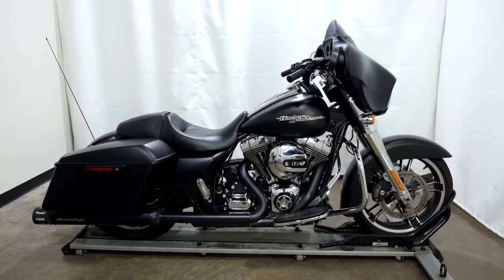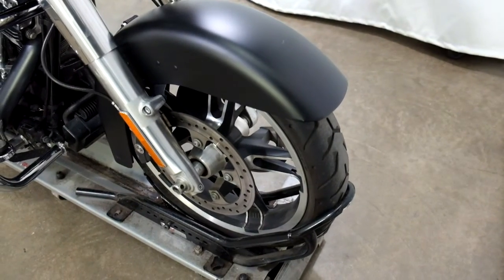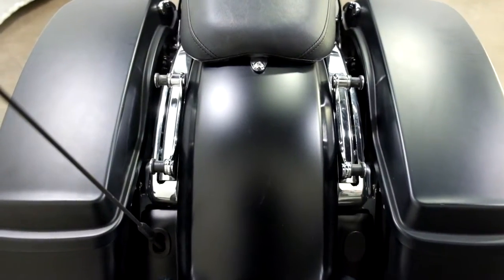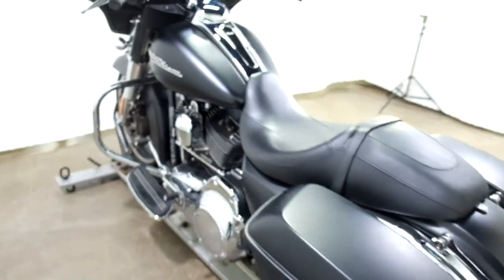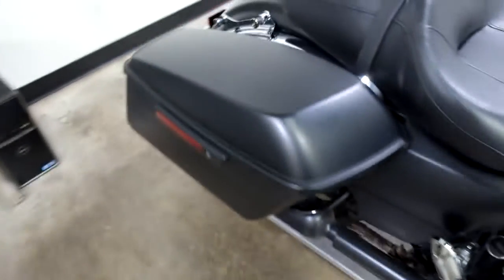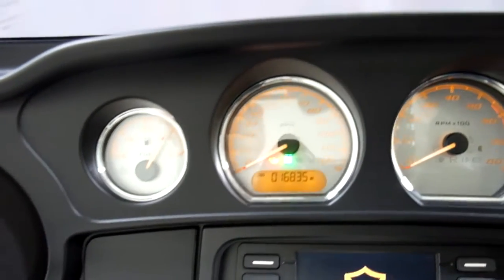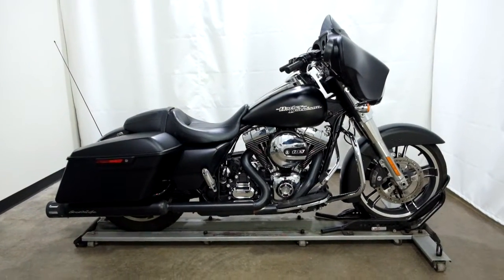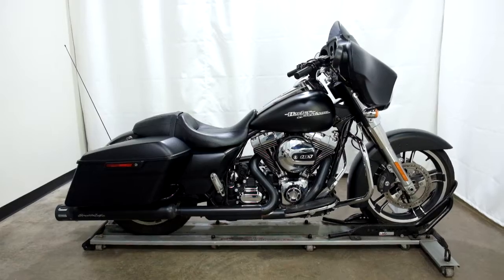2016 Harley Davidson Street Glide – used motorcycles for sale– Eden Prairie, MN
Please visit Simply Street Bikes to view this Used 2016 Harley Davidson Street Glide for sale near Minneapolis, Minnesota.

Stock #: MSN5598

Description:
As motorcycle enthusiasts just like you we at Simply Street Bikes love to ride, and our goal is to give you the Premier Motorcycle Experience with 1) The largest selection of pre-owned motorcycles in Minnesota, 2) The best tire prices in town, or 3) While-U-Wait service on most makes and models

Need Shipping? We can ship to your door for as low as $299!